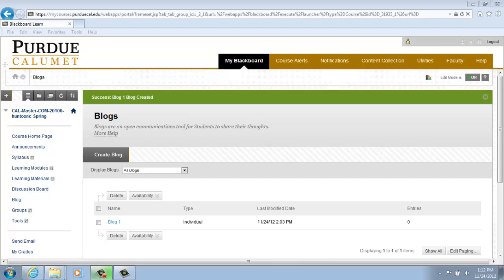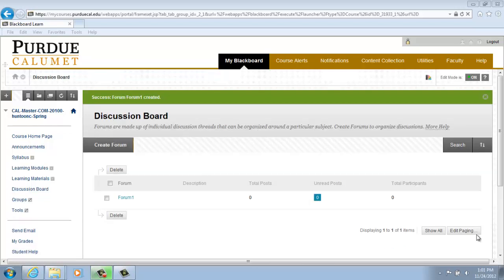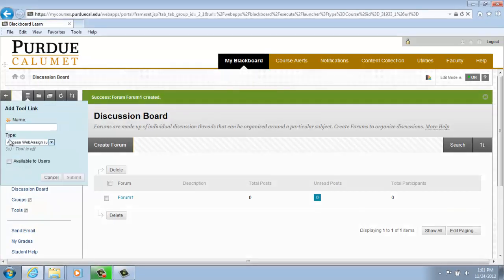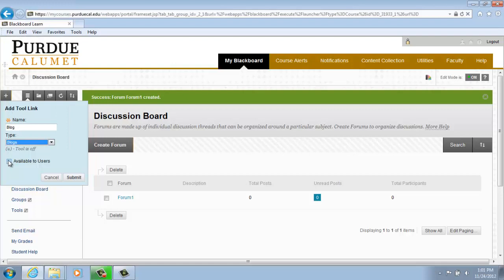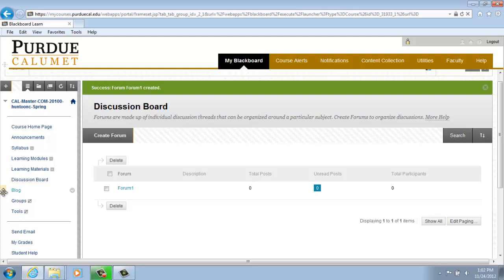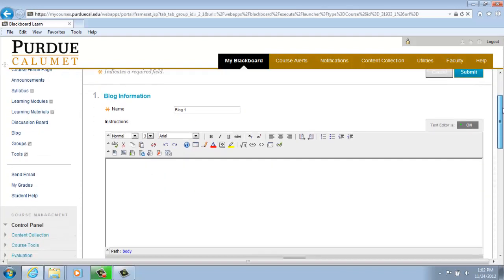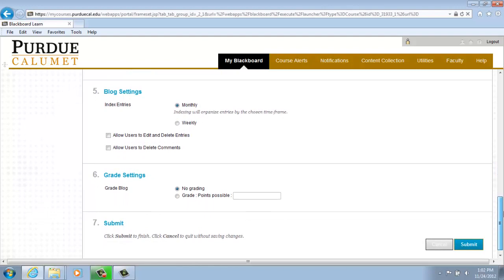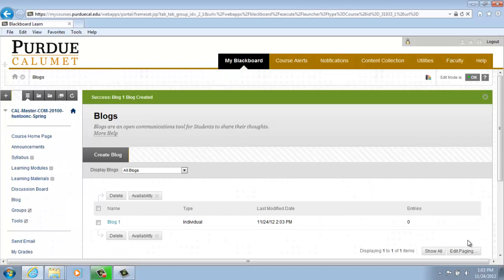Blackboard Learn - Creating a Blog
This tutorial describes how to create a blog in a course.